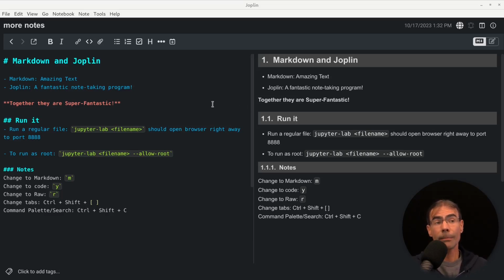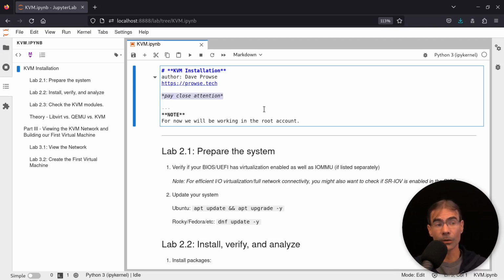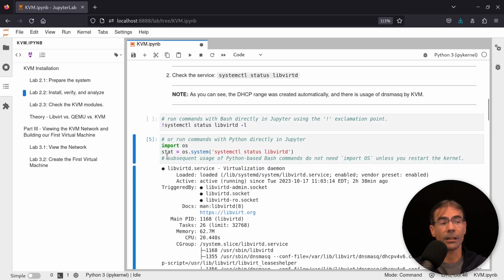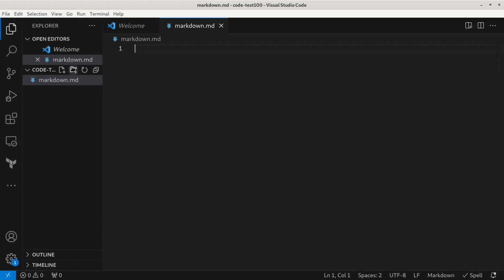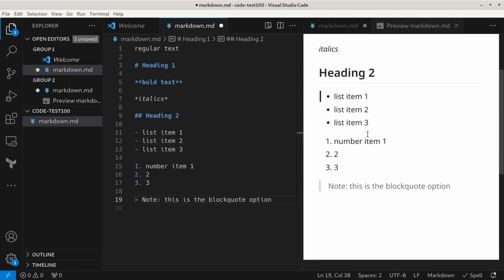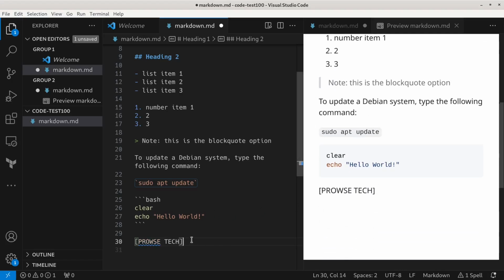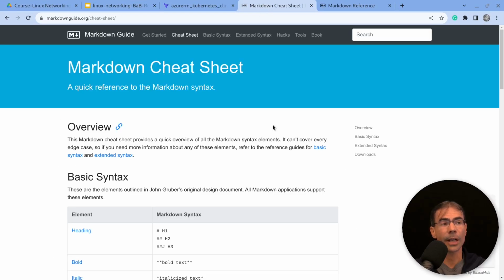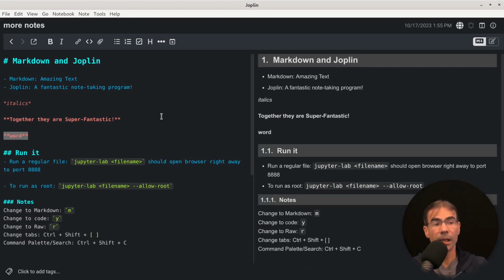Markdown - my Go-To Markup Tool - for Mildly Metamorphic Text Transformation...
✅🔽 How I use Markdown in VS Code, Joplin, and JupyterLab.